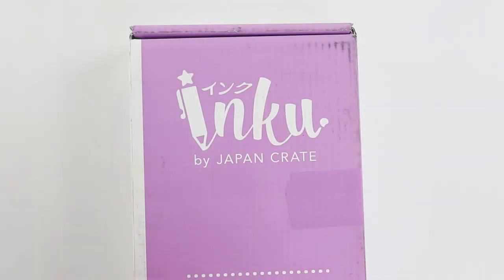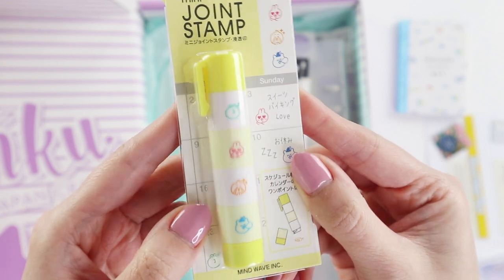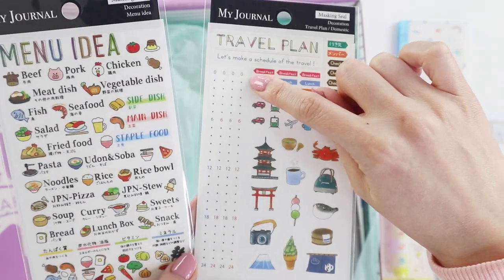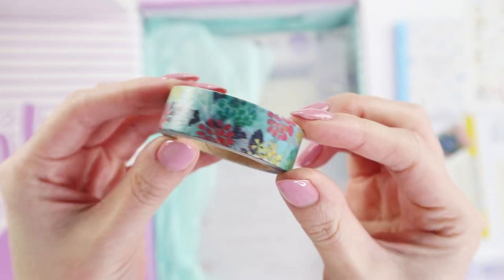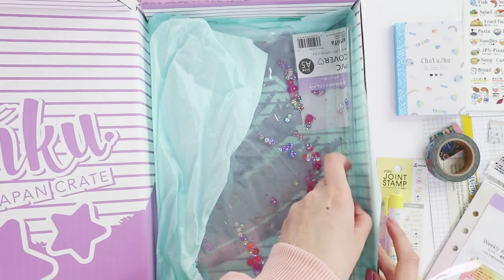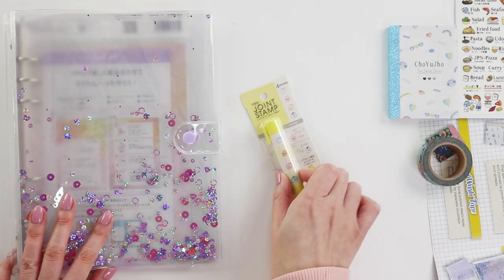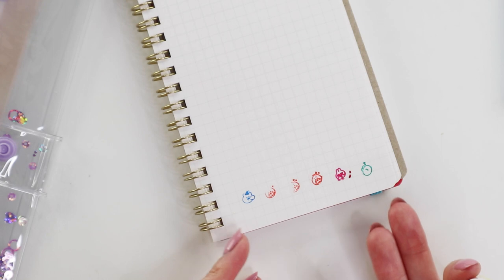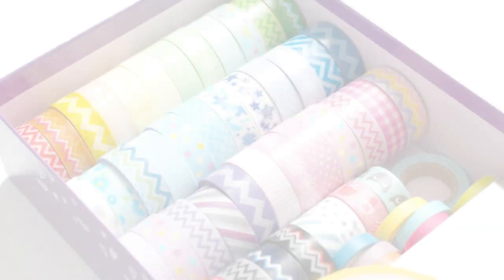INKU CRATE SEPTEMBER 2020 UNBOXING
♥ FIND ME ♥

♥ ABOUT ME ♥

♥ EXTRAS ♥

♥ /ᐠ｡ꞈ｡ᐟ\ ♥